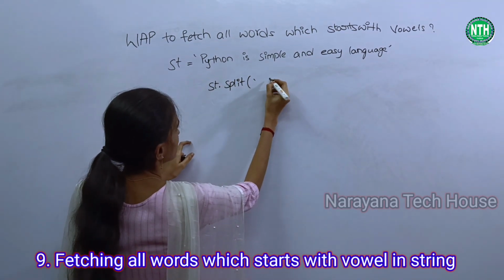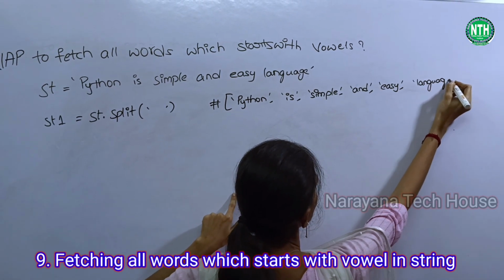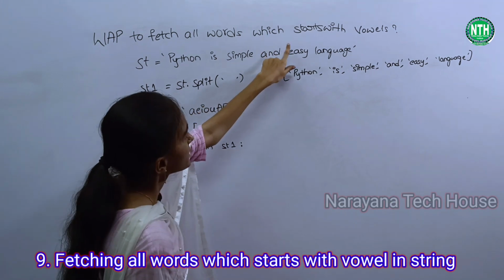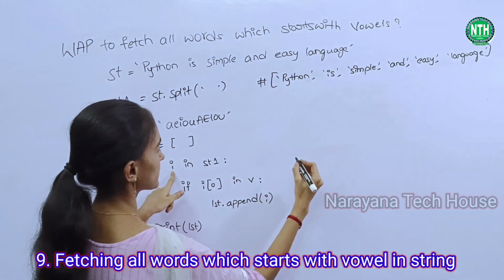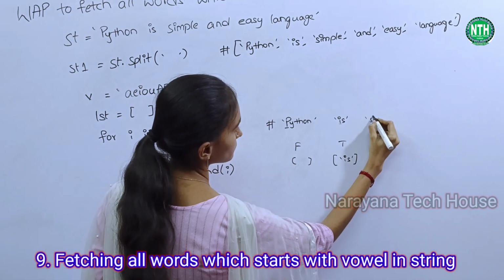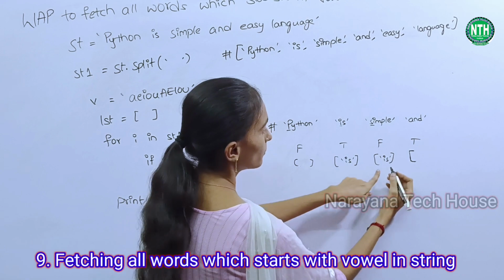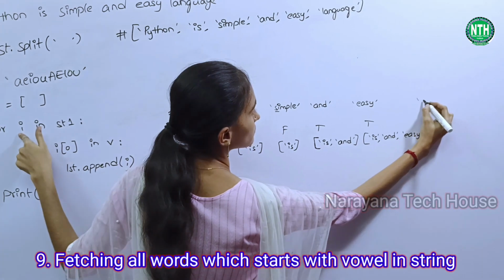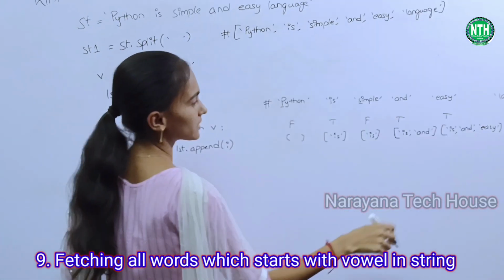9. Fetching all words which starts with vowel by Ms. Aruna || Mr. Narayana || NTH || 9010607010